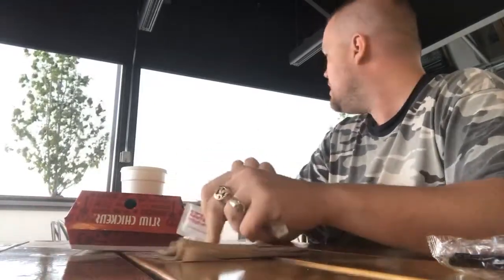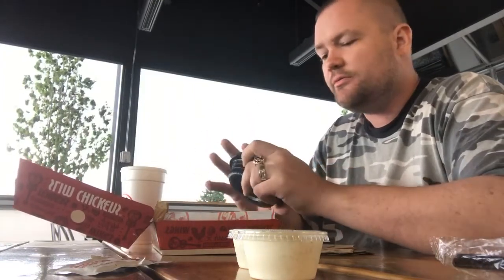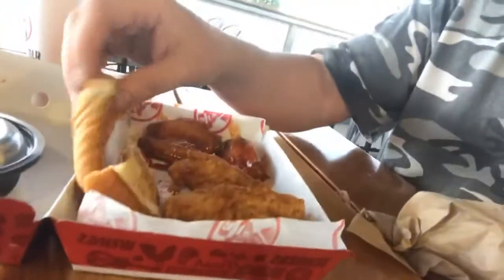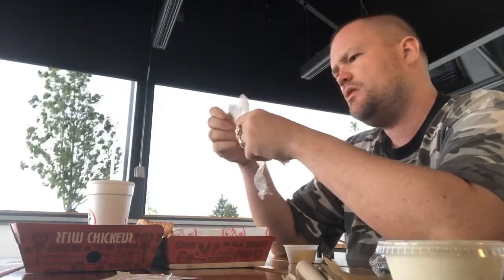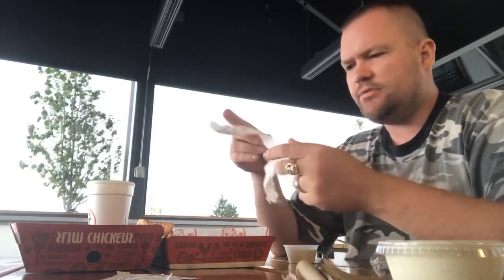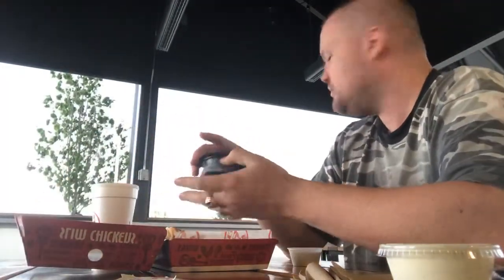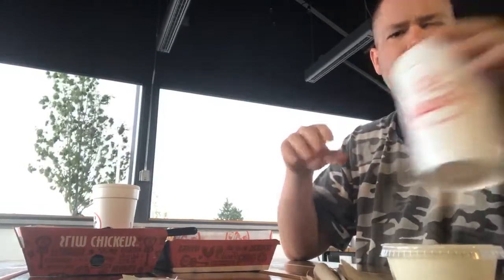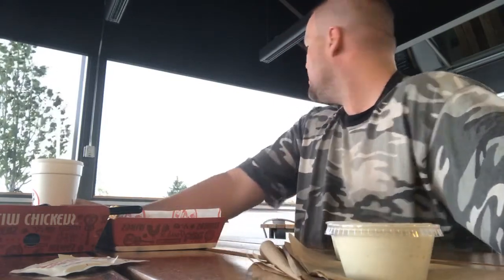New restaurant review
Slims chicken Aurora Colorado.